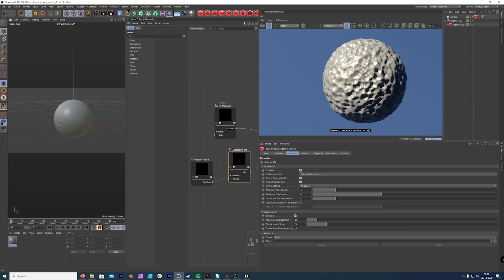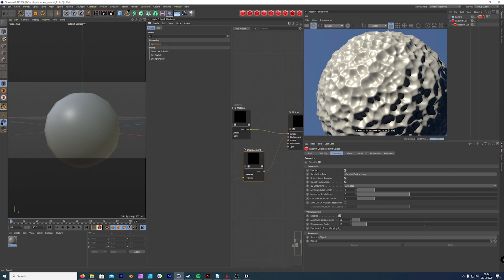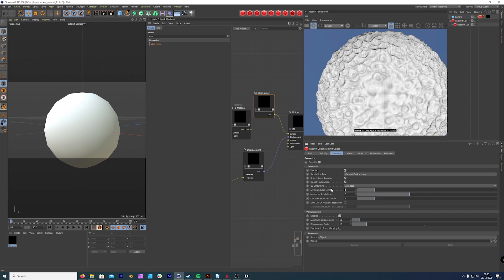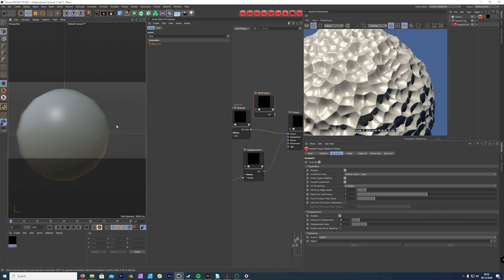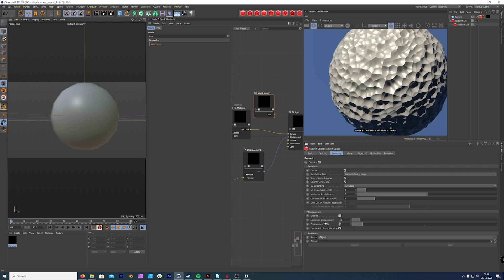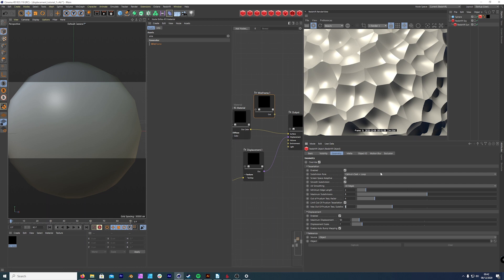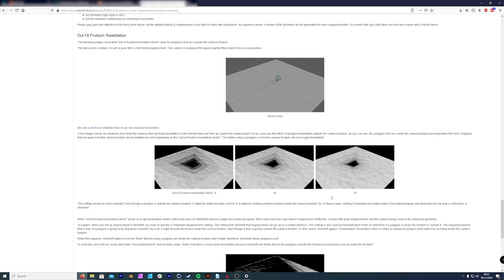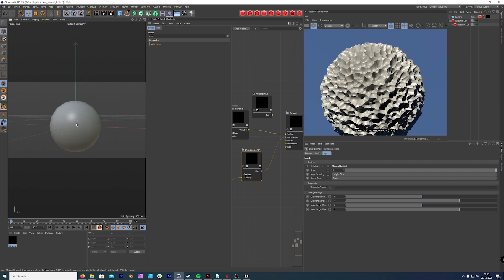An overview of displacement in Redshift - Cinema 4D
In this video we take a look at displacement in redshift. Redshift offers an array of options when controlling how displacement work. The video covers the different parameters which control subdivision and displacement while keeping your render fast and fluid.

🧰Tools🧰
Cinema 4D
After Effects
Affinity Photo
Affinity Designer
Photoshop
Illustrator
Premier
X-Particles
OBS-Studio
Octane
Redshift
Davinci Resolve

🎥Film Gear🎥
Lumix S5